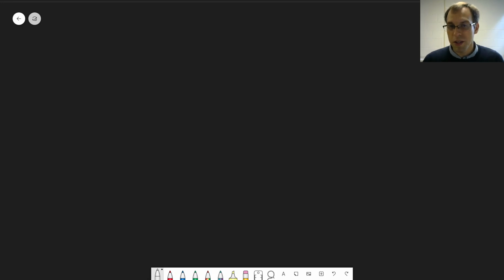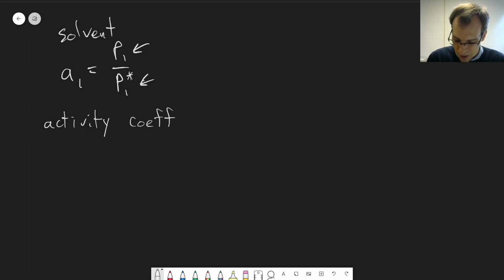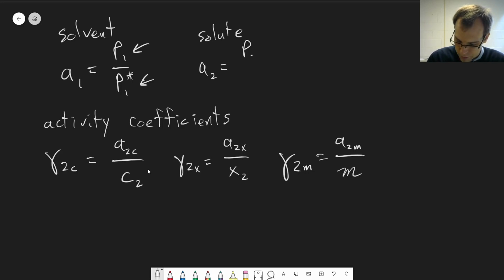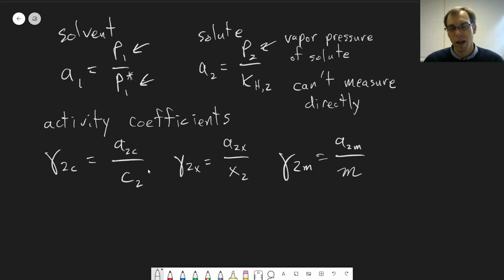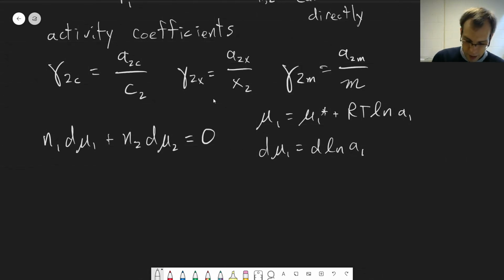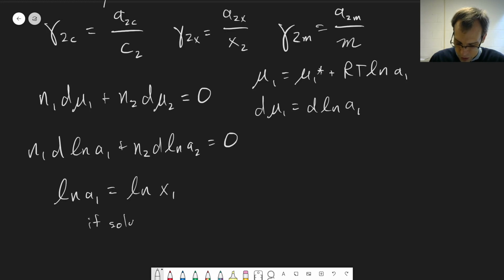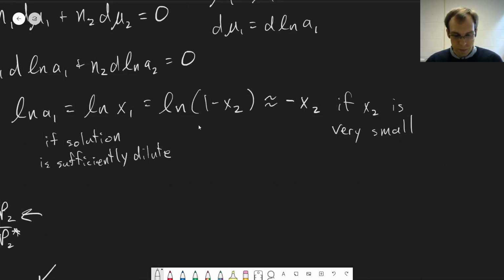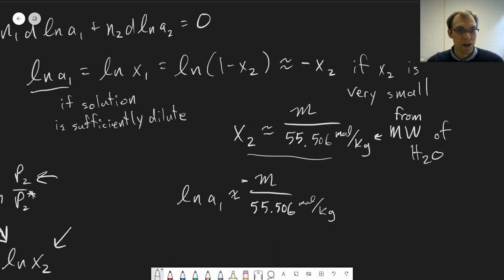Chapter 25: Finding Activities of the Solute Part 1 | CHM 307 | 101